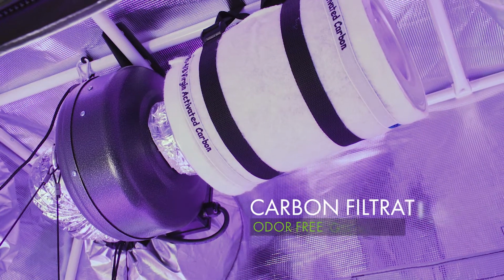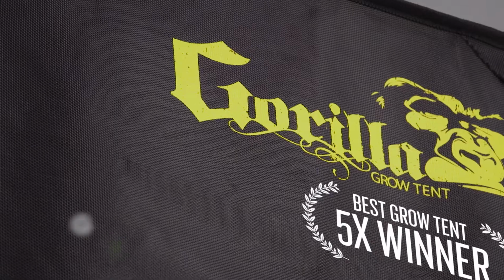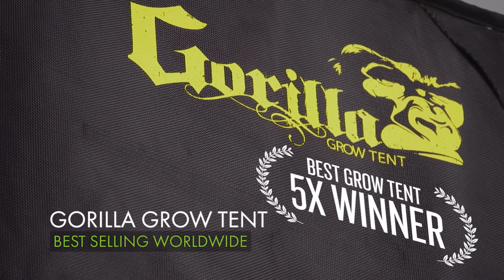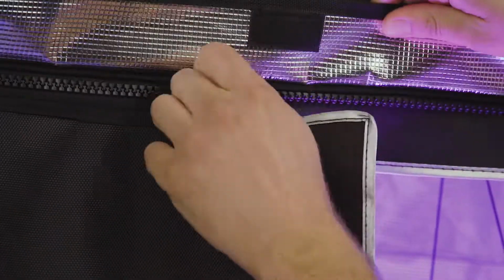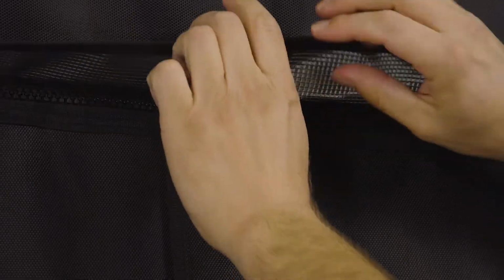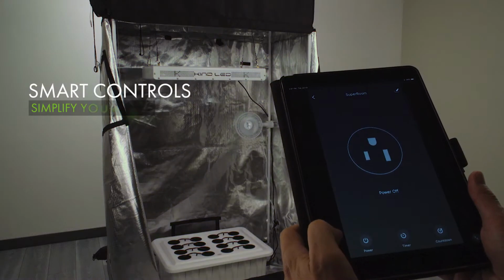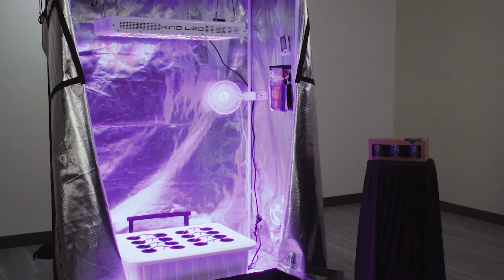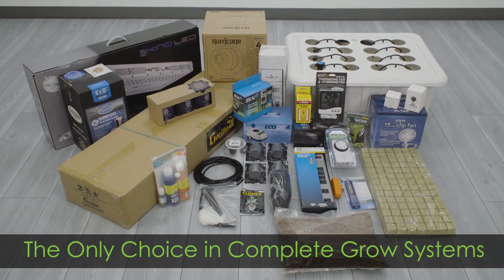SuperRoom 2x4 Smart SuperRoom Grow Tent Kit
Shop our award-winning grow rooms today!

SuperCloset’s all-in-one, turn-key 2×4 grow tent package makes indoor gardening simple and fun! This package is professionally designed, using only the best equipment from the industry’s most respected brands, and backed by unmatched lifetime professional grow support. With SuperCloset's new smart app integration, you now have complete control of your grow light timer and watering schedules, and can seamlessly transition between different stages of growth from your smart phone or tablet. An included WiFi Grow Cam allows you to check on your grow from anywhere in the world!

⭐️ As of 2021, SuperCloset is excited to announce the latest innovation in LED Grow Lights Technology— the brand-new, Kind X Series: X220, X330, and X420. Click here for more information on the X Series Grow Lights: